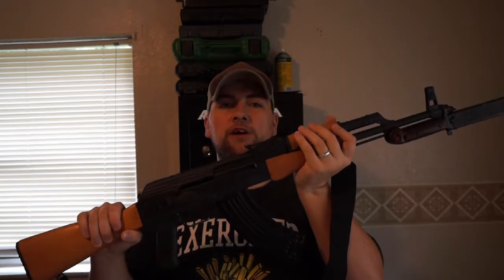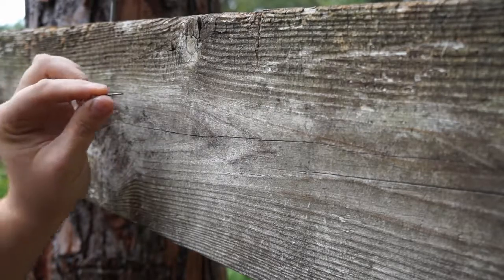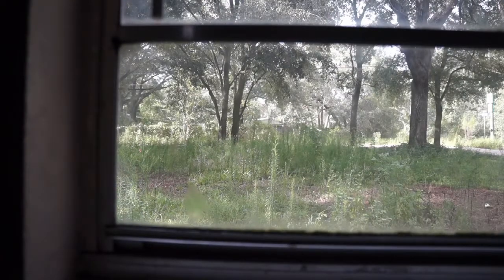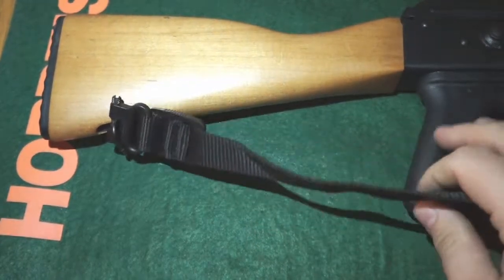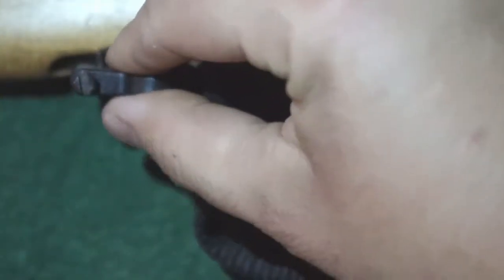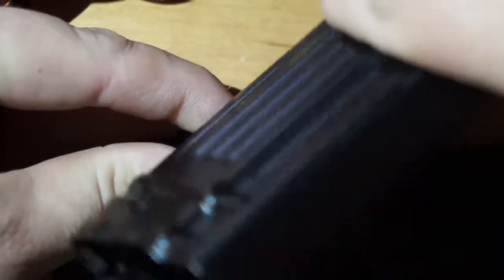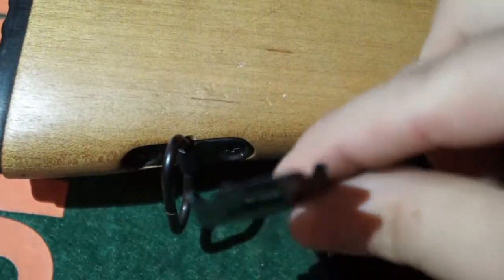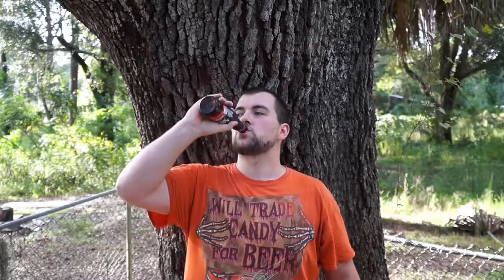AK Mag Multitool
The many ways you can use your handy AK Magazine.

If you have any other ideas share them in the comments.